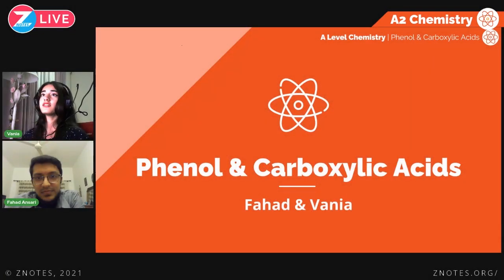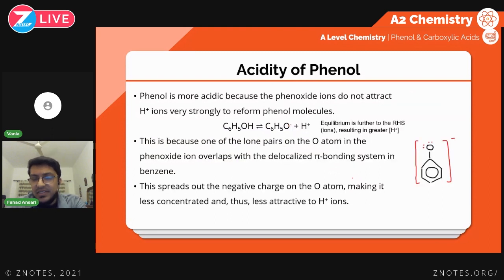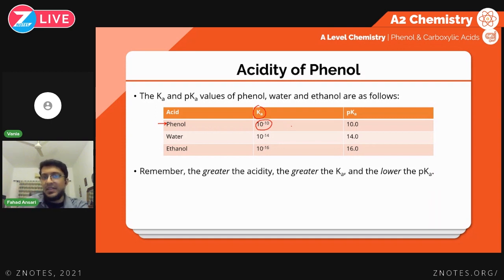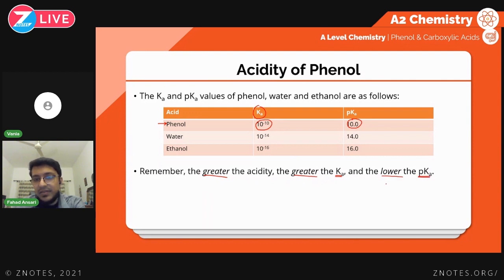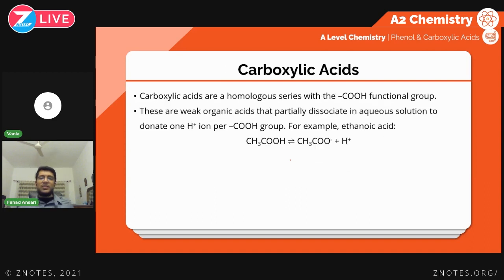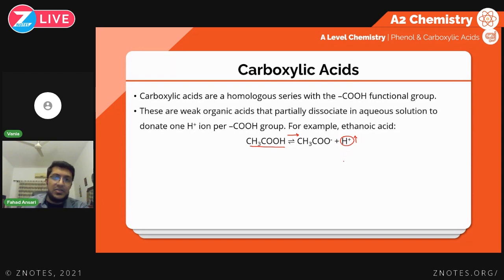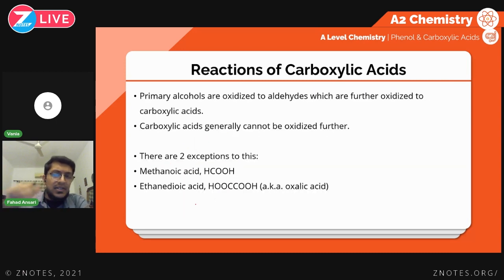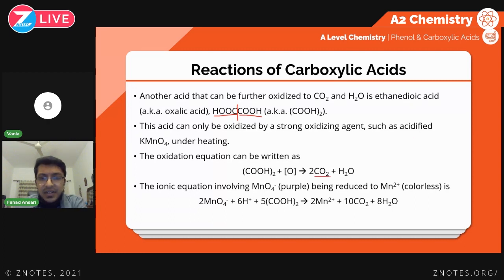Phenol and Carboxylic Acid | A Level Chemistry | Topic Explainer - ZNotes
This video covers the topic Phenol and Carboxylic Acid.

Fahad Ansari has been teaching IGCSE and A Level Chemistry since 2020. A chemical engineer with industrial work experience, Fahad ensures his students gain insight into the wider applications of chemistry in daily life. In his free time, he produces high-quality video content on his YouTube channel, Conquer Chemistry by Fahad Ansari, writes useful teaching insights on LinkedIn, and watches tennis.